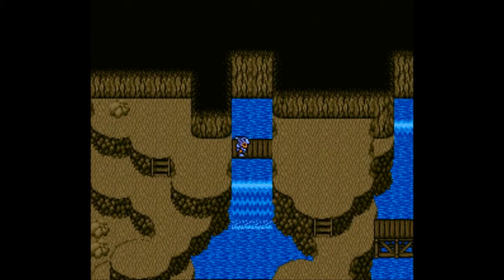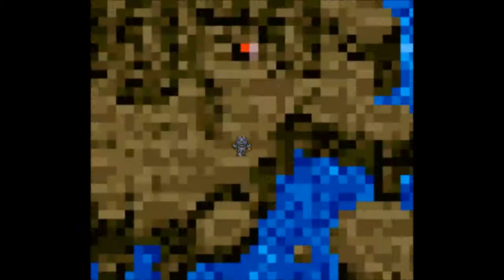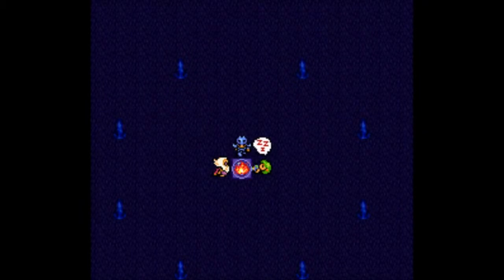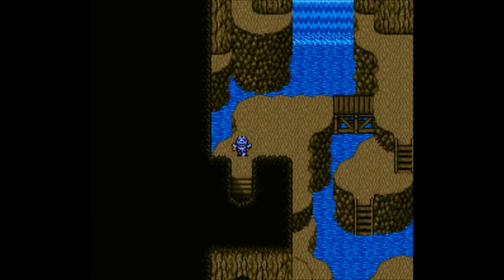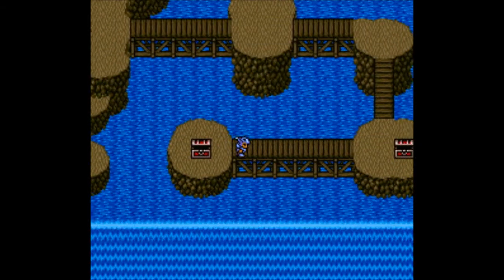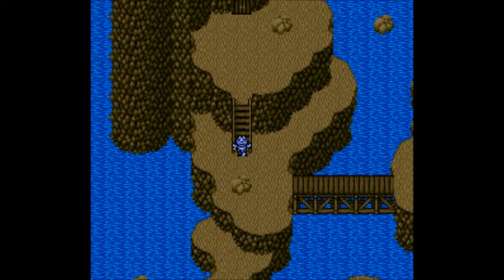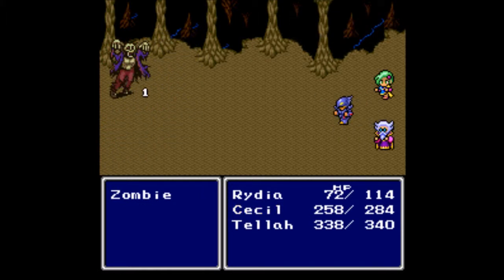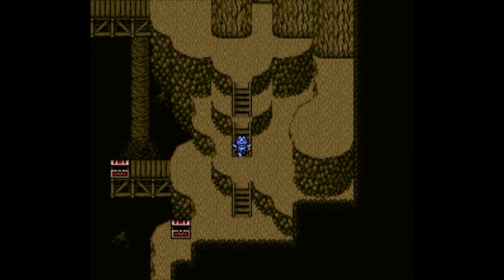Let's Play Final Fantasy IV Part 5 - Magic Other Than Calling Monsters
In this part, we go through the Watery Pass, having a small cutscene between Tellah and Cecil.  Luckily, Tellah brought his own tent along with him.  Then, it's across the small overworld journey and into waterfalls, which we jump down simply because it's there.